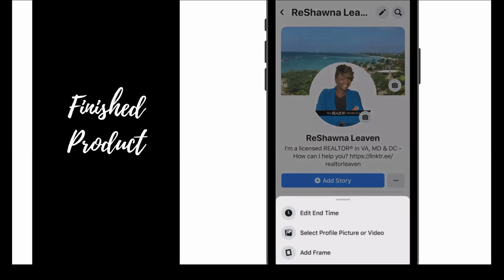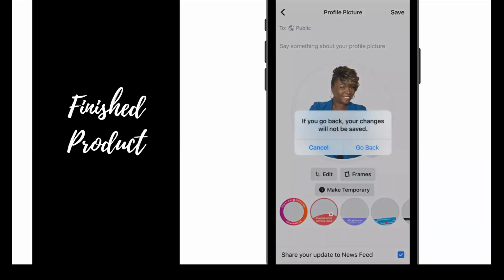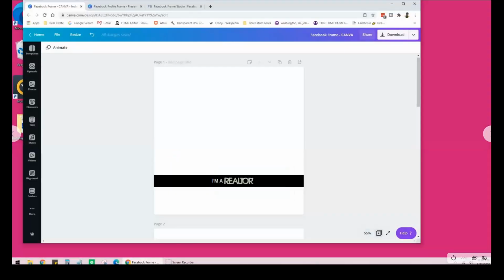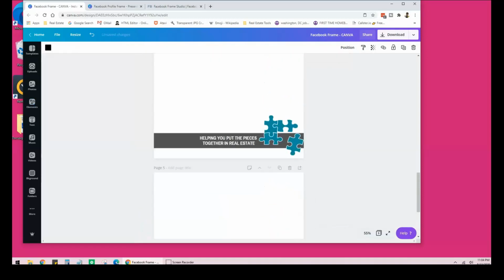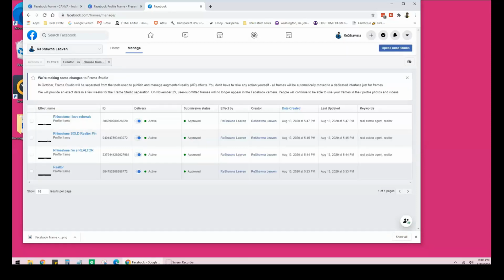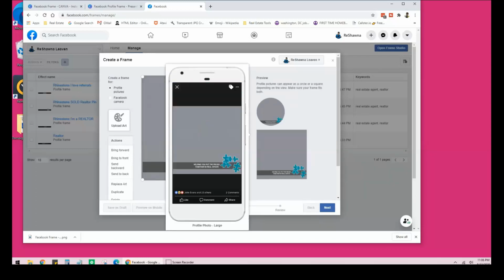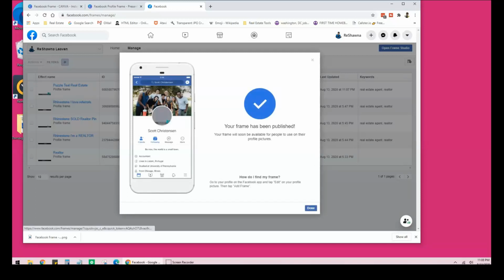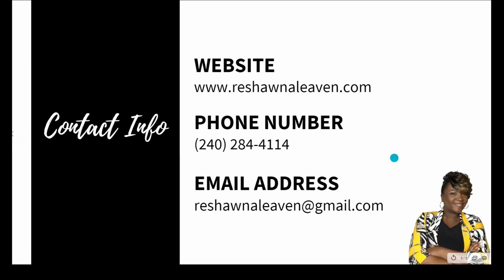How to Customize Your Frame for Facebook Profile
Customize Your Facebook Frame

Tools used:
CANVA
Facebook Frame Studio
💬 What’s your biggest challenge as an agent? Let me know below!

📅 Have a real estate referral? Let's talk
🏡 TOUR OF HOMES: Showcase your open houses in a fresh way!
🌟 LOOKING FOR A MENTOR?
📍 VIRGINIA, MARYLAND & DC REAL ESTATE: Buying, selling, investing, or have a referral?